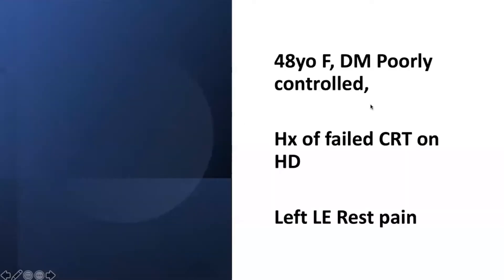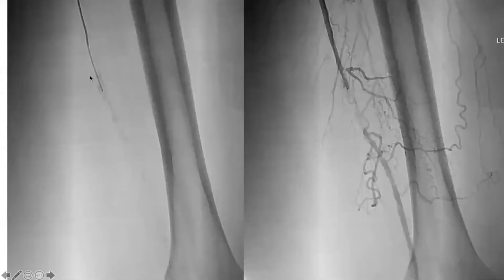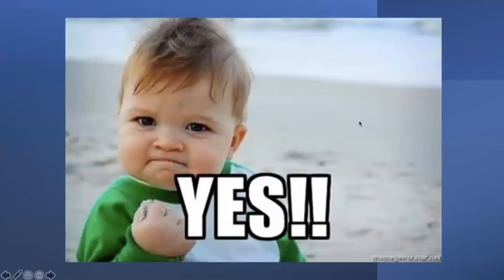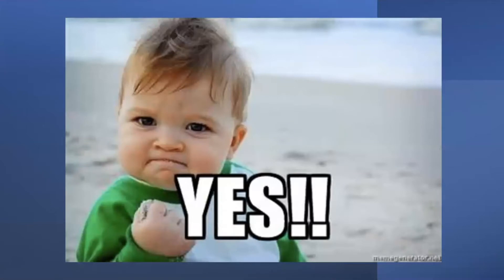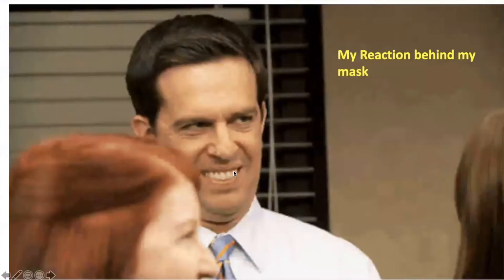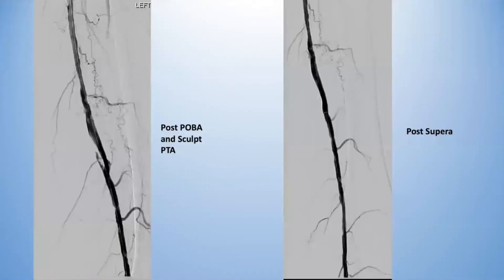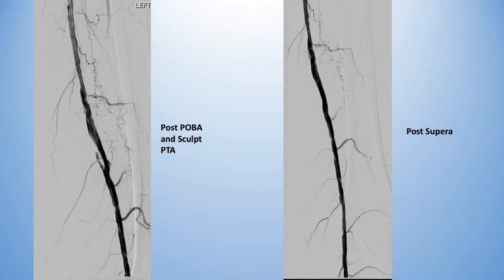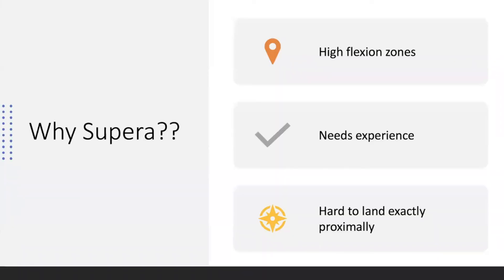Short Calcified SFA CTO Treated with Angiosculpt and Supera Stent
This video shows treatment of a short calcified SFA CTO dissection with a Supera Stent